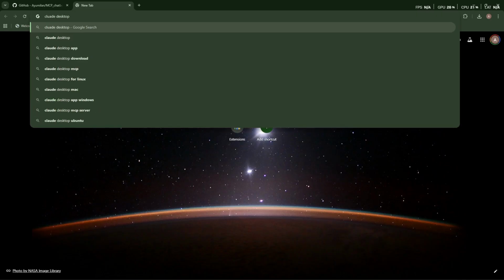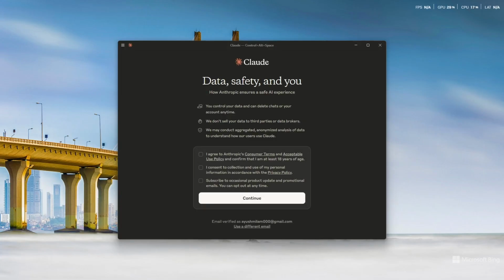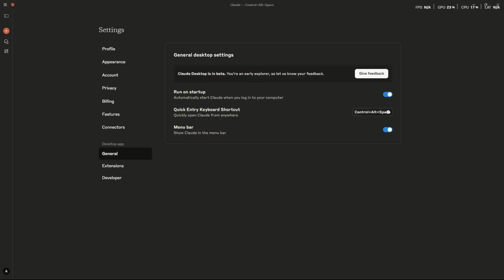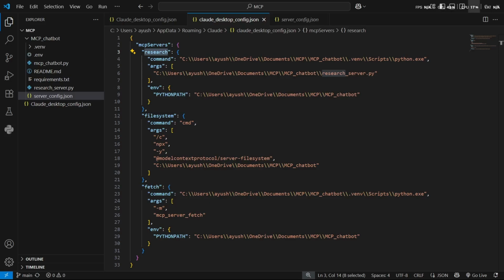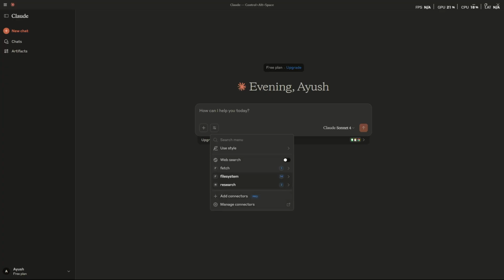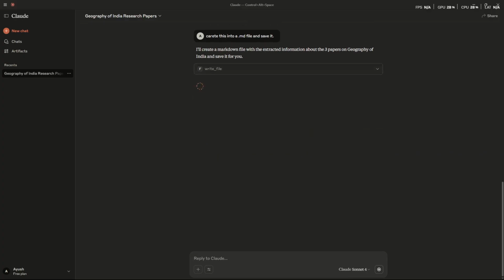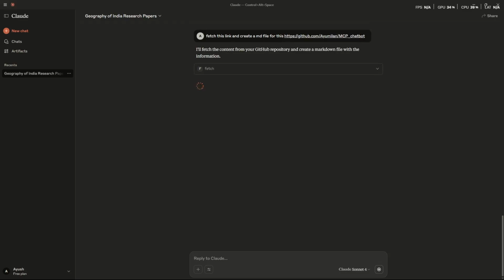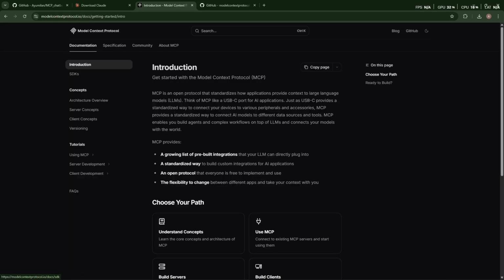Claude Desktop + MCP Server: The Ultimate Local AI Integration!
Ready to see how all the pieces come together? In this third and final video of our MCP series, we're putting our local MCP server to the ultimate test by connecting it with the powerful **Claude Desktop** application!

This is the hands-on guide you've been waiting for. We'll walk you through the entire process of configuring Claude Desktop as an **MCP client** and demonstrate a seamless, real-time integration with the server we built in our previous video. Learn how to leverage a standardized protocol for advanced AI applications and discover the power of local AI tools.

* A quick recap of our local MCP server setup
* Step-by-step guide to configuring Claude Desktop as an MCP client
* Live demonstration of Claude Desktop interacting with the MCP server
* A look ahead at the future of MCP and local AI tools

**Video Chapters:**
* 0:00 - Intro & The Plan for Today
* 1:10 - Recap: Our Local MCP Server
* 2:15 - Setting Up Claude Desktop as a Client
* 6:30 - Hands-on Demo: Making the Connection
* 11:00 - Live Integration: Seeing it Work in Real-Time

Got questions about connecting Claude Desktop or other clients to your MCP server?